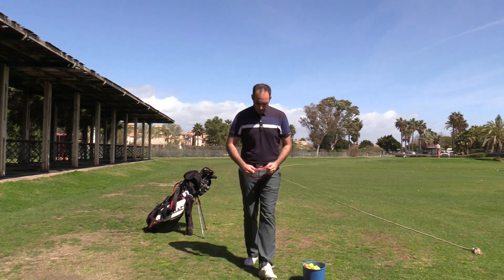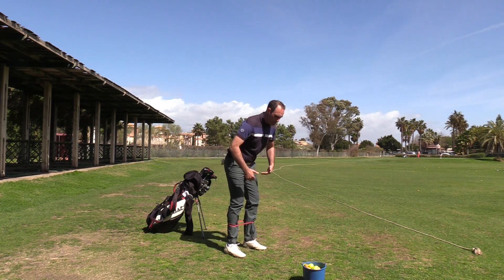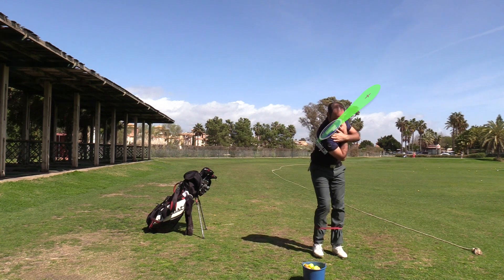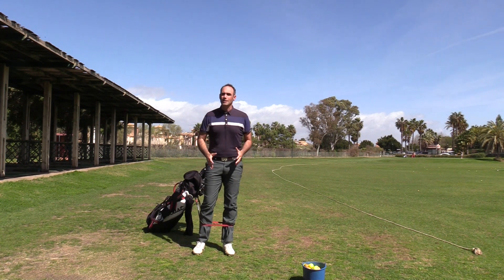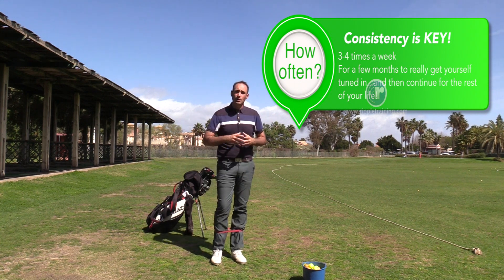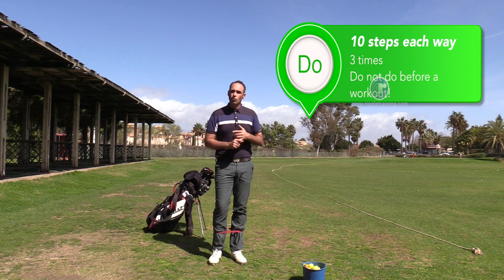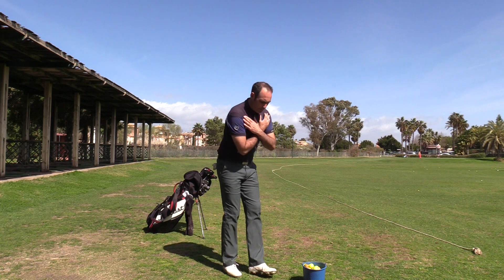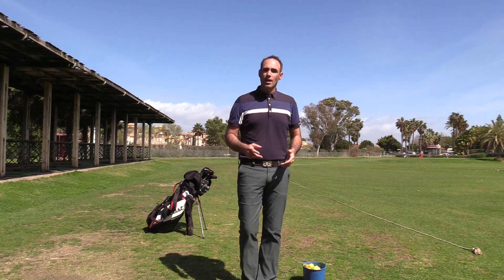Adam Stevenson shares exercises so that you can gain more speed in your golf swing!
In order to gain more speed in your golf swing, you will have to have the ability to move your upper and lower body separately in your golf swing. This video is nr.2 in a series that will walk you through the process of moving your body's different segments separately so that you will gain more speed in your swing.